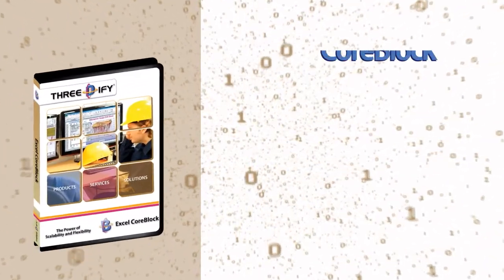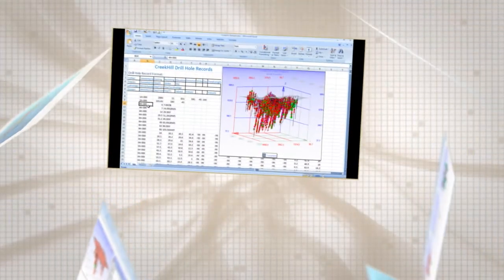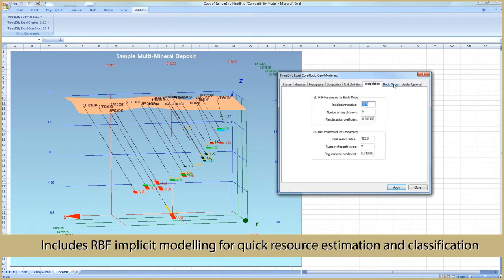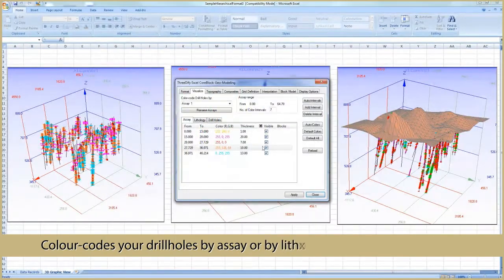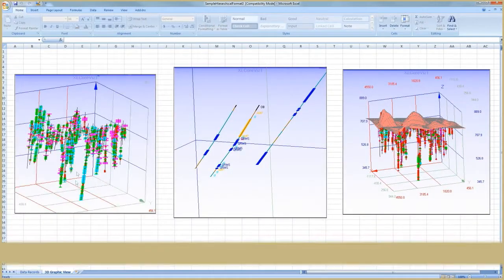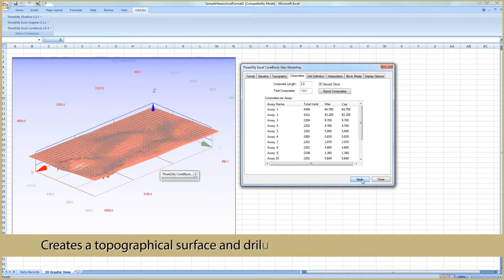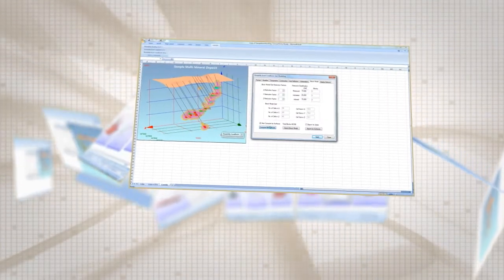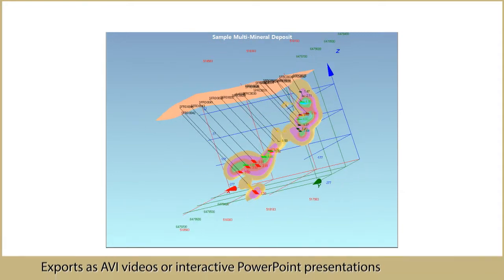Introducing XLCoreBlock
CoreBlock is a creative Microsoft Excel add-in tool that seamlessly integrates with your Excel workflow to increase productivity.  CoreBlock includes a 3D drillhole data visualizer and a simplified mineral resource estimator. It features a RBF (Radial Basis Function) based implicit modelling module that can quickly create and export 3D wireframes and block models. Also included is a resource classification module for public reporting and drilling decision making